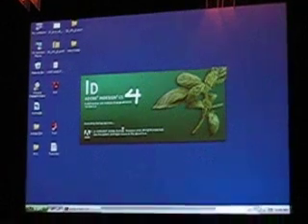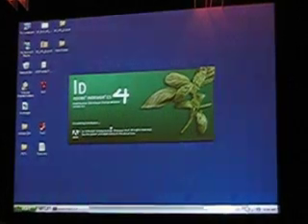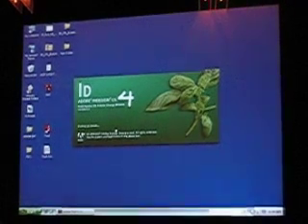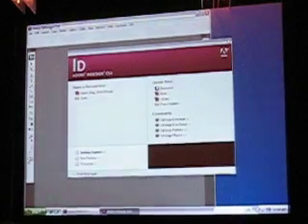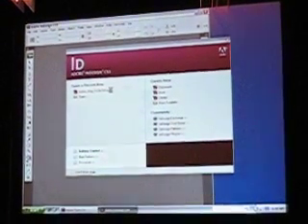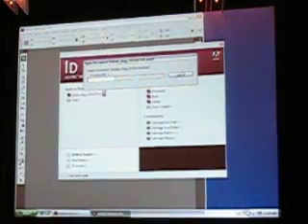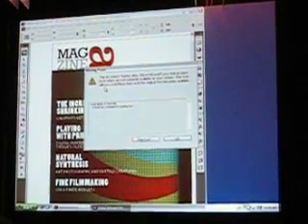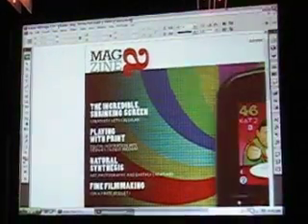FITC - Flash CS4 - XFL demo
Richard Galvan from Adobe demonstrates the new Flash CS4 XFL file format and how it will work with other CS4 products.